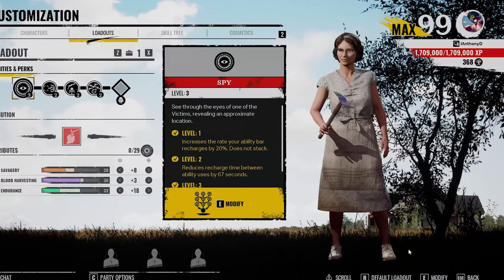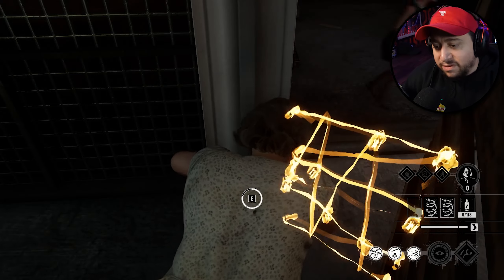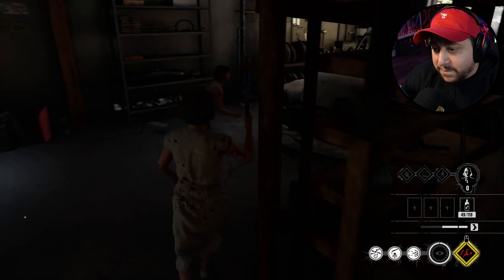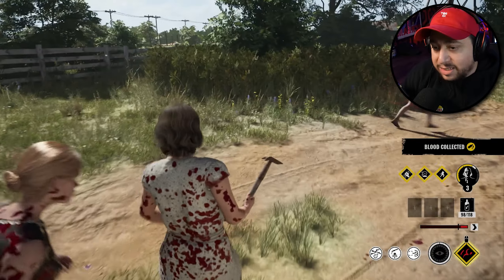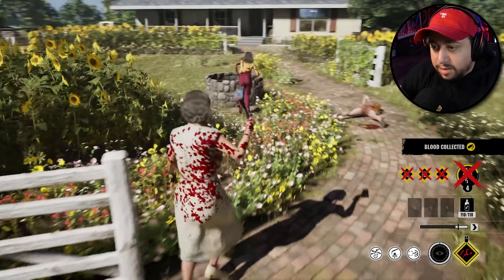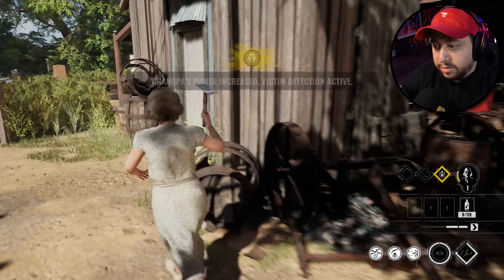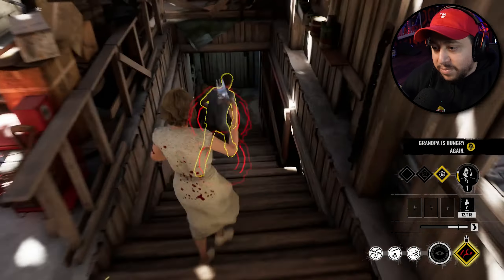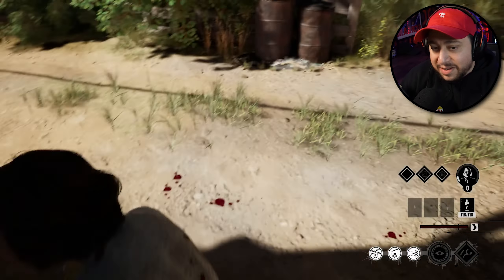Victims HATE This Nancy Build | Texas Chain Saw Massacre Game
*JOIN SLASHER GANG TODAY!*
► Unlock Exclusive Videos and Streams
► Unlock Exclusive Emotes and Badges
*IAnthonyD x GFUEL*
► Each purchase supports the channel!
*SUPPORT PSYCHO APPAREL*
*DISCORD COMMUNITY*
*SOCIAL MEDIA*
*GAME INFO*
 ►The Texas Chain Saw Massacre is an asymmetrical horror experience based on the groundbreaking and iconic 1974 horror film
Gun set out to once again put players in control of some of the most notorious names in horror. This time around, we brought the whole family.
Authenticity is a vital part of what we do here at Gun. But that authenticity runs deeper than just Hero Art. For The Texas Chain Saw Massacre we didn’t just recreate locations and characters, we recreated a whole time and place in Texas. Crafting an updated and inspired game score based off the iconic sound design of the 1974 original film would be no simple task. Have a quick read on how Gun approached this and the haunted noise box that became a major part of the score
► The sexiest thing in the entire world is being really smart. And being thoughtful and being generous. Everything else is crap. I promise you. It's just crap that people try to sell to you to make you feel like less. So don't buy it. Be smart. Be thoughtful and be generous.- Ashton Kutcher